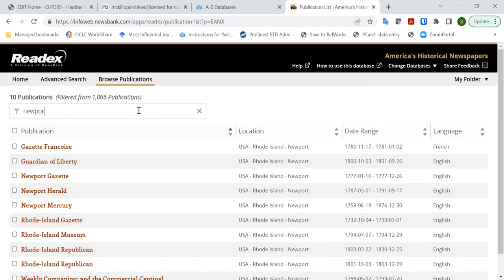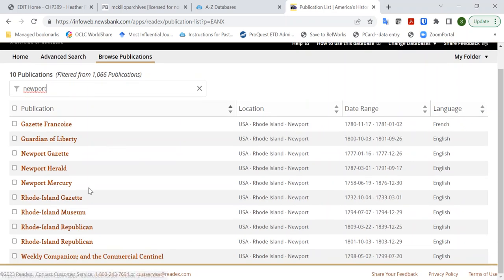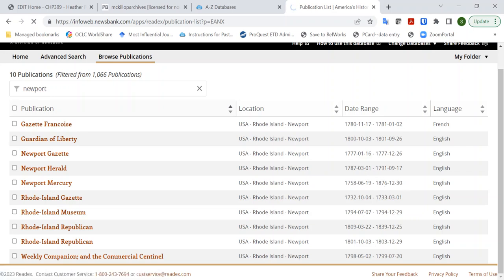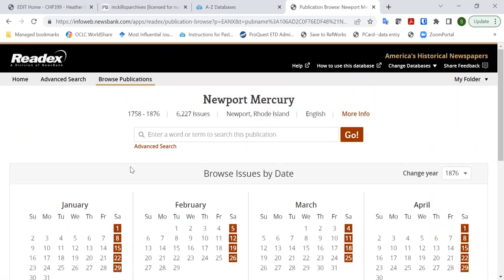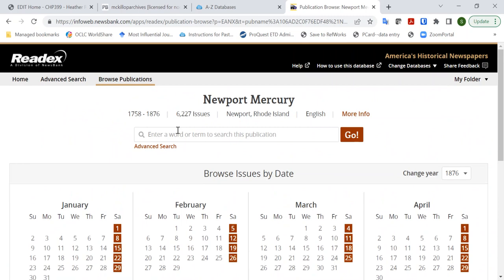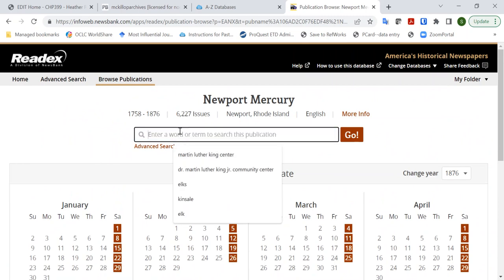Find Newport Historical Newspapers in the Database America's Historical Newspapers